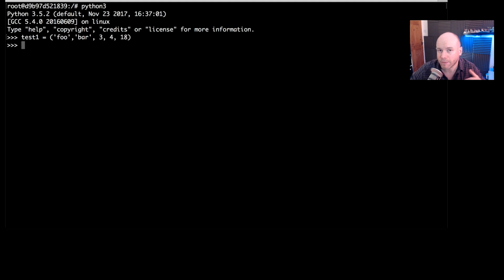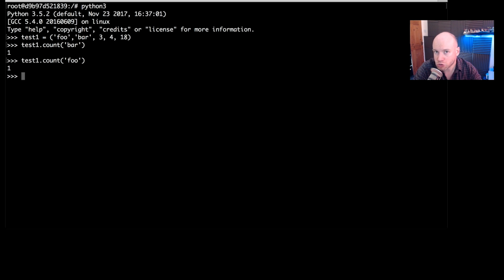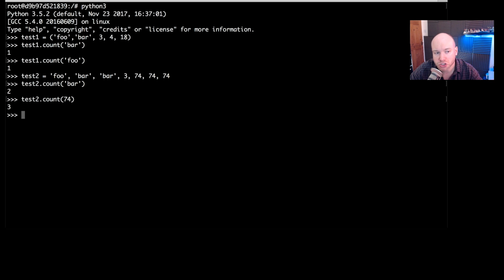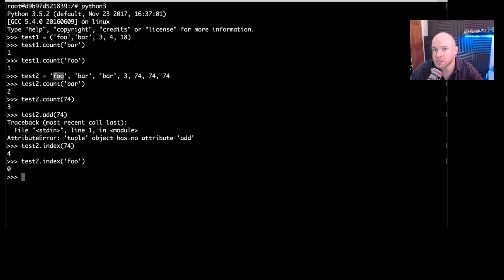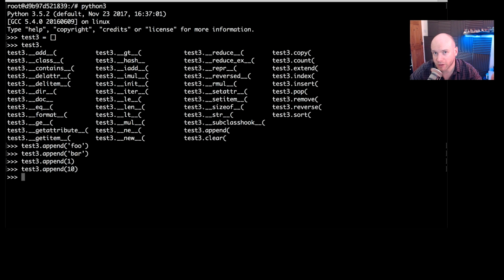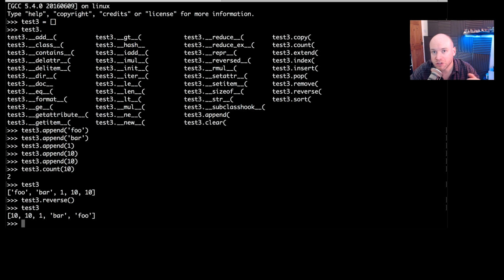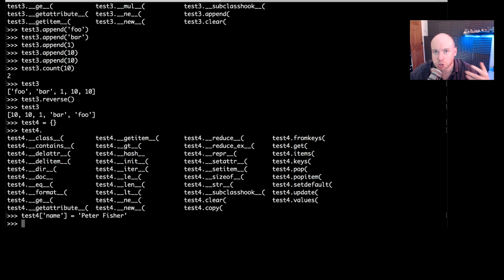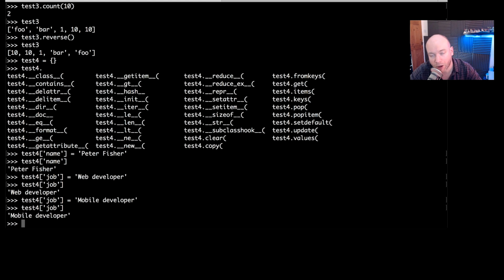Python Beginner Tutorial - Tuples Lists Dictionaries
The Python beginners tutorials course from How To Code Well is an entry level course to Python programming.

In this tutorial I demonstrate the difference between Python tuples, lists and dictionaries

FOLLOW ME

Get early access to tutorials and support How To Code Well